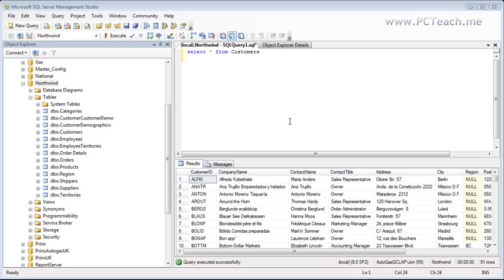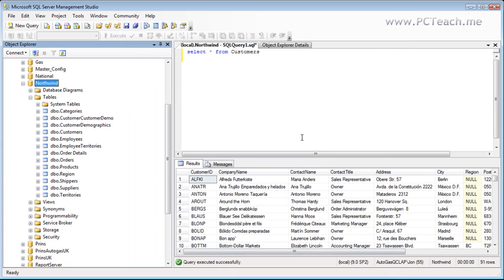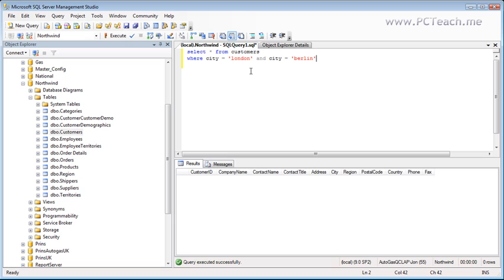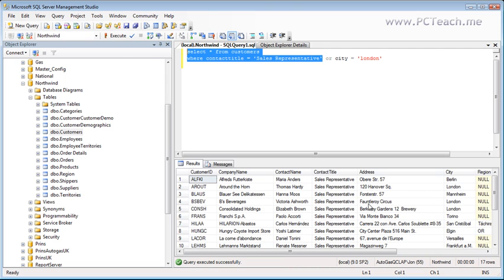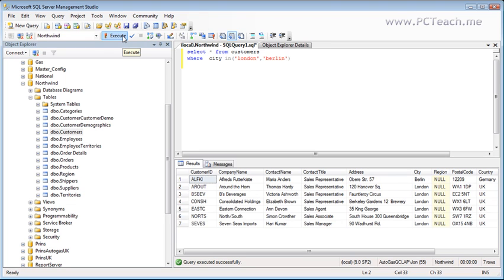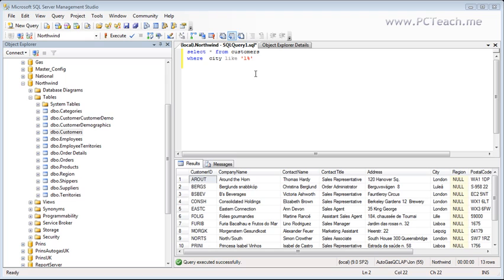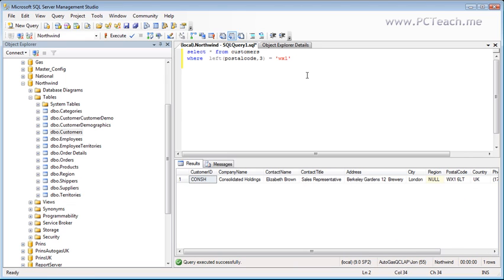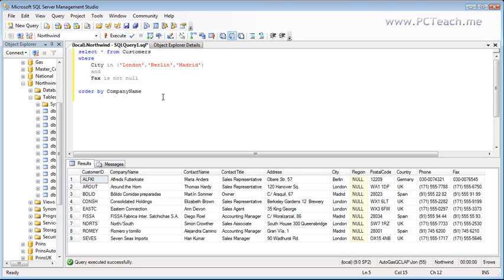SQL - The Where Clause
Following on from our previous video of how to display results from SQL by use of the select statement.  We are now going to discuss the basics of filtering our information by use of the "where" clause.

After watching this video you should have a rudementary understanding of how you would filter your results.

This is by no means the end of how you would interrogate the data but discusses the fundamentals required to progress onto the more complex avenues of SQL.

This is one of many videos which can be seen at PCTeach.me. Come join the gang!